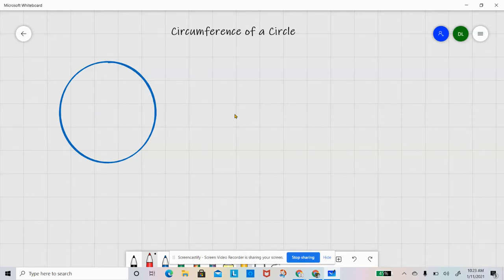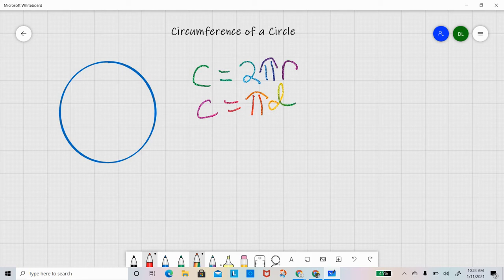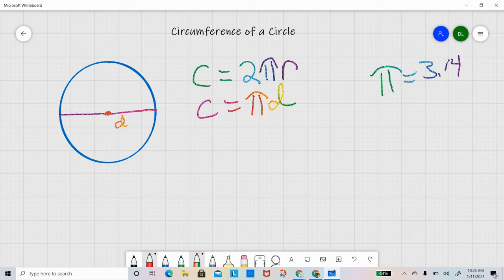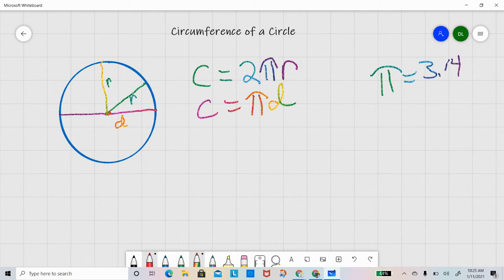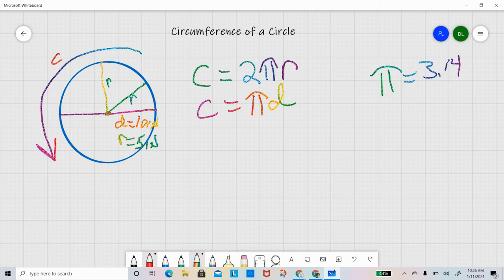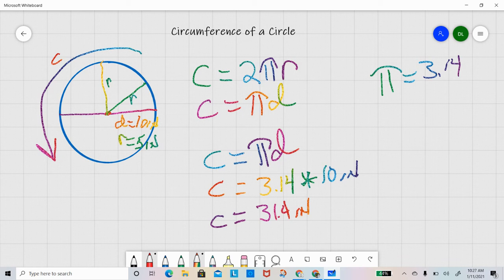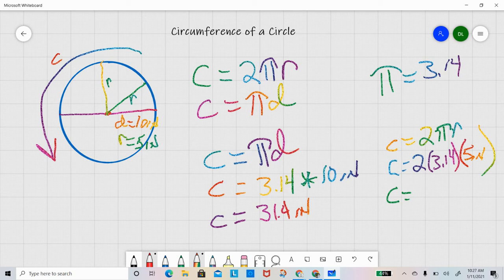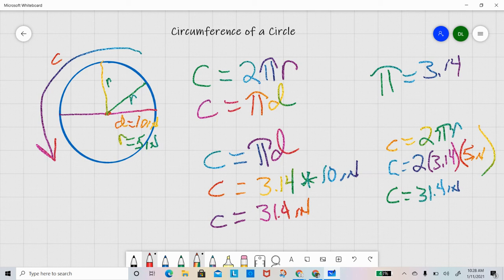Circumference of a Circle (Screencastify)